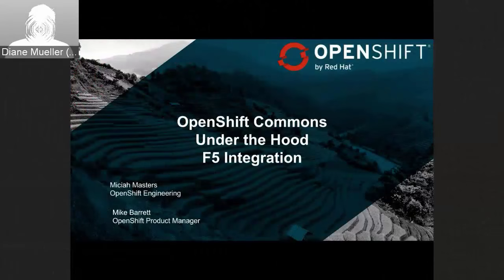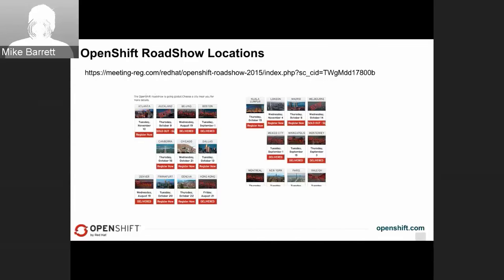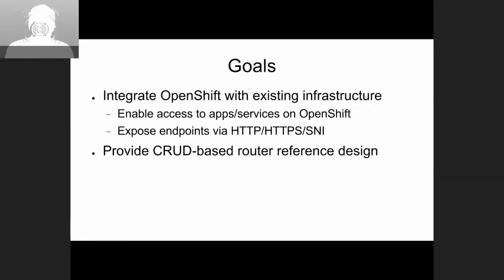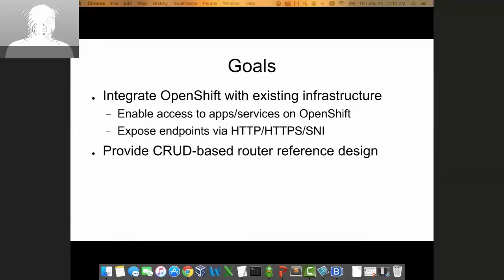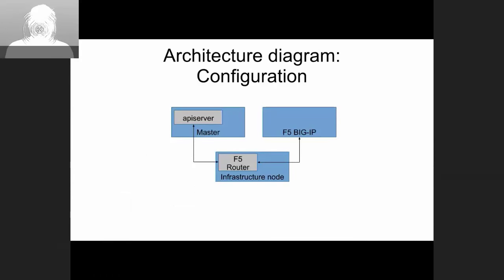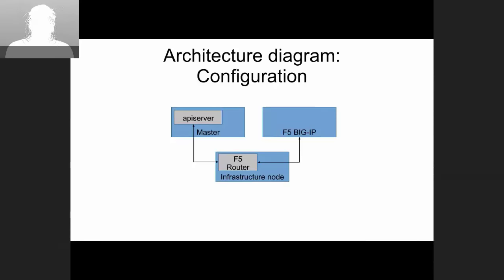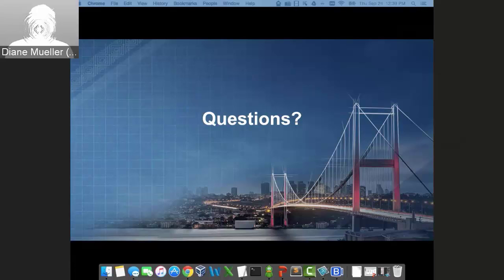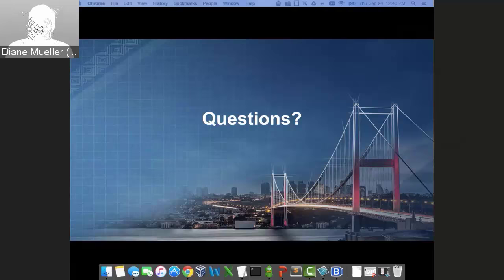OpenShift Commons Briefing #21: Under the Hood F5 Integration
This is the start of a series of “Under the Hood” briefings.

In this briefing, we will focus on integrating OpenShift with external routers. With that in mind, we will start with a walk through the high level overview of OpenShift as it is related to this topic and then explain our new F5 integration.